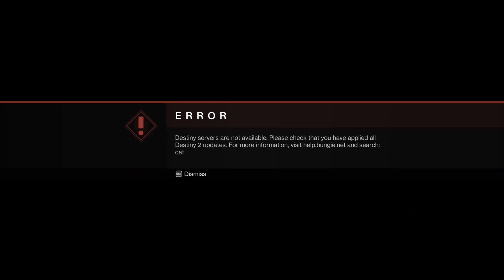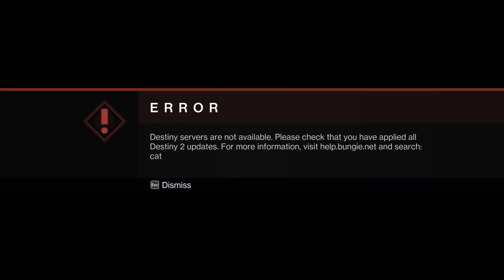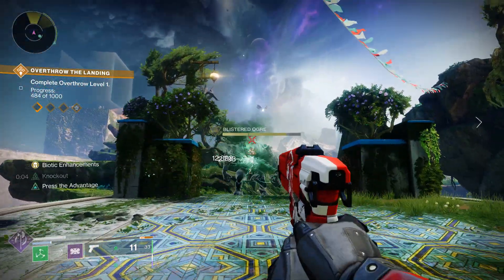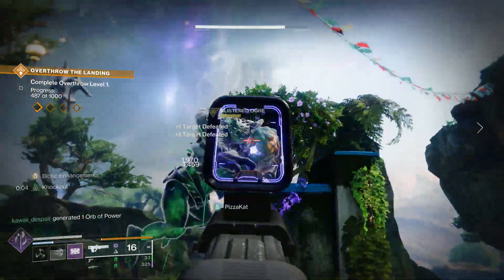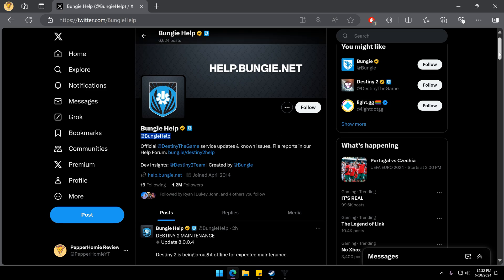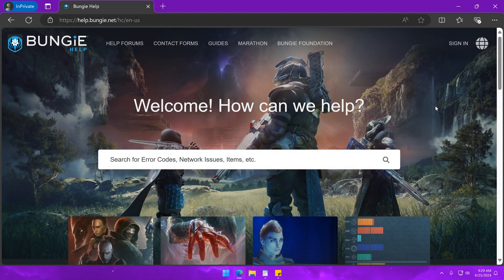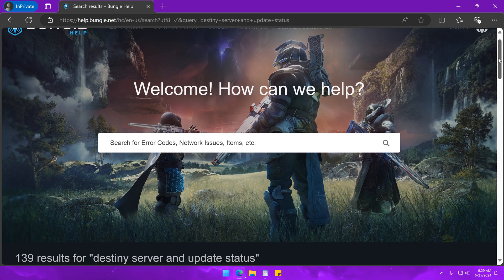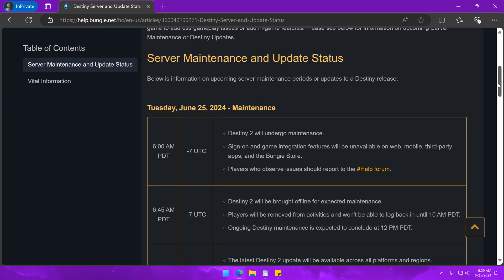(Updated) How To Fix Destiny 2 Servers Are Not Available Error - Simple Guide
bungiecreator In this video I explain how to fix destiny 2 servers are not available error message.